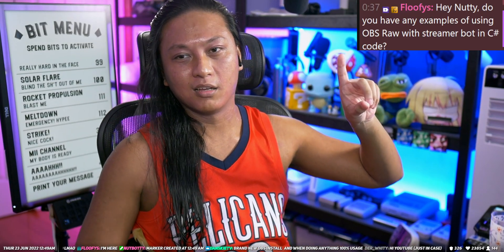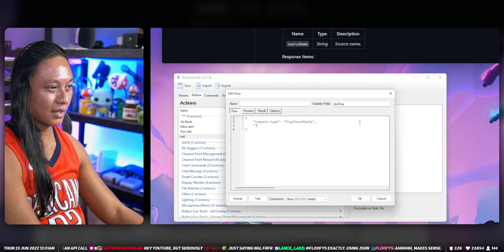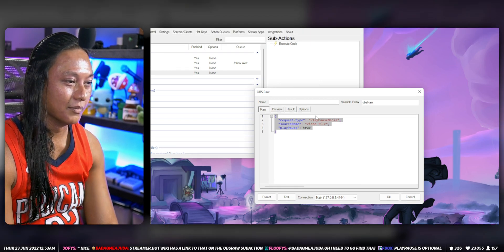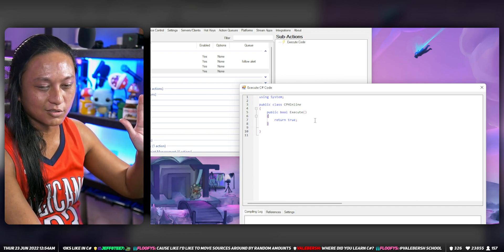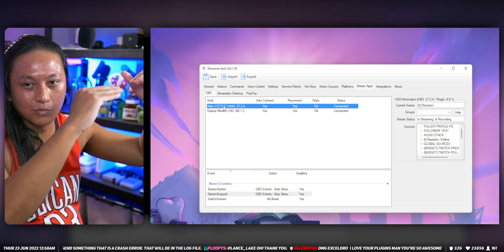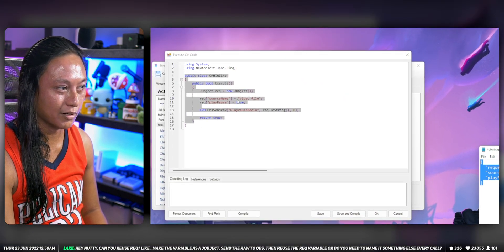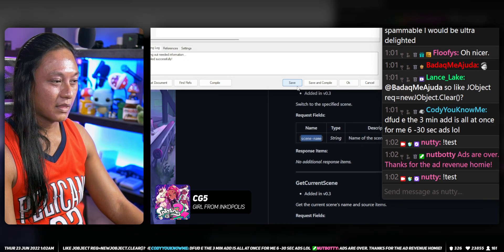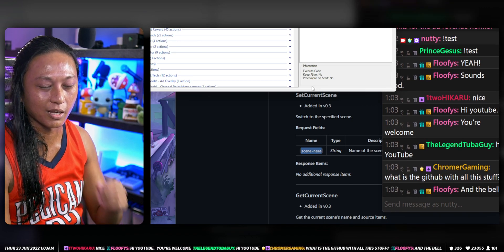Do ANYTHING In Streamer.bot With OBS Raw!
Streamer.bot has the ability to let your Twitch viewers take control of your OBS scenes for some really fun and interactive channel point effects.

But it’s actually possible to do even more with OBS, thanks to OBS Websockets. You can send an “OBS Raw” command and do almost anything you want in OBS. This video breaks down what OBS Raw is and how to use it.

=== USEFUL LINKS ===

=== SOCIALS ===